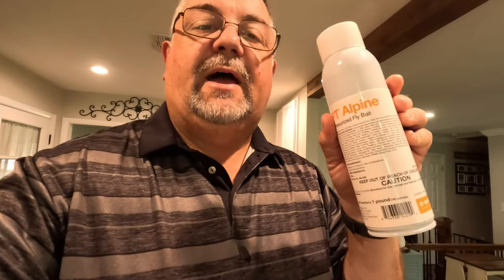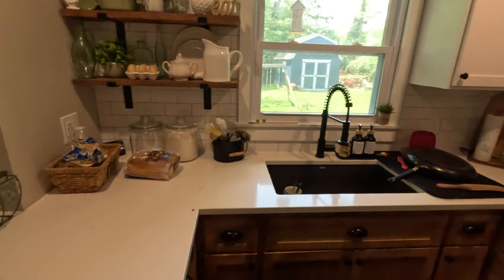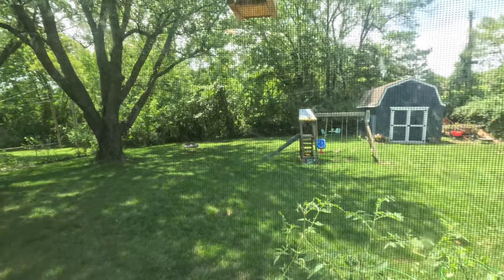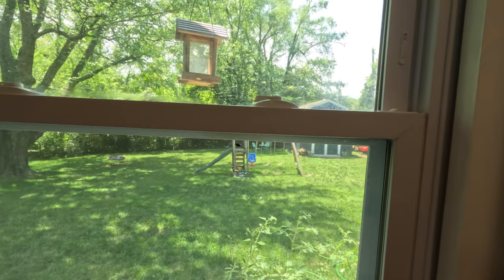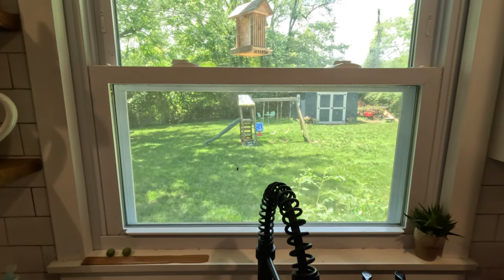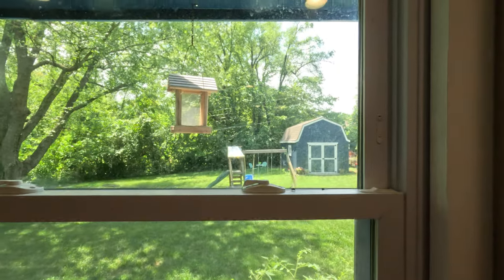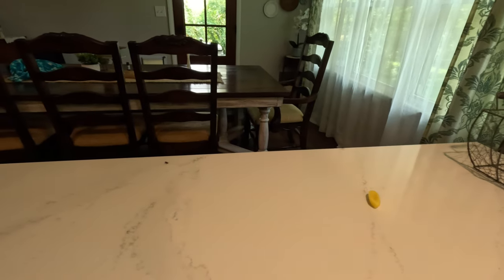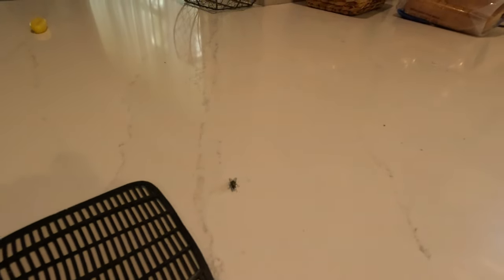PT Alpine Fly Bait Spray - Does it actually work?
In this video, I’m fighting flies again! This time I’m using PT Alpine. Does it work? Watch the video and you’ll see what it did for us!